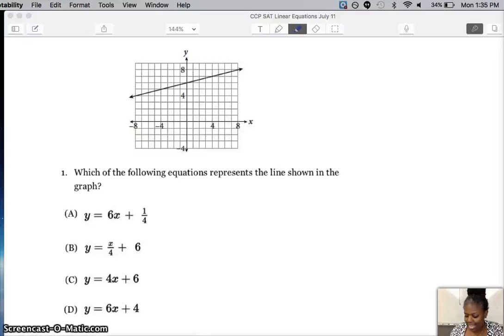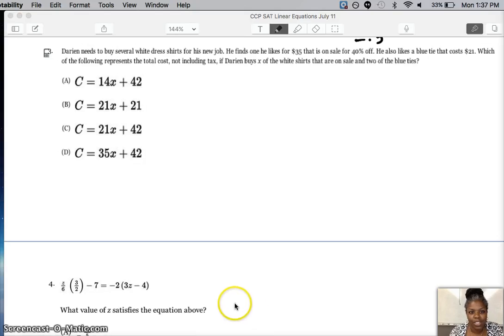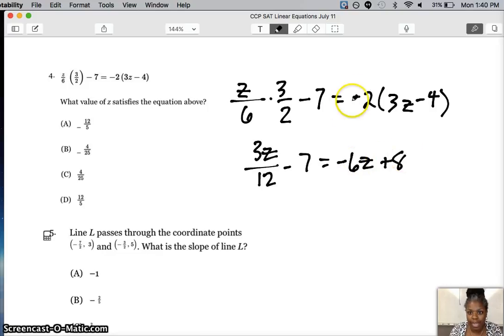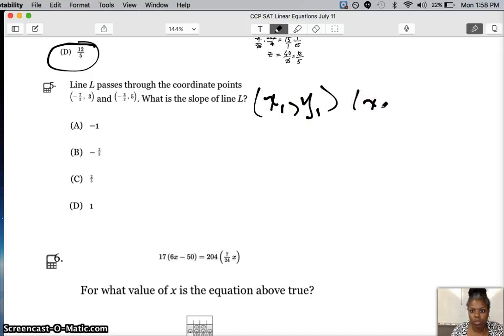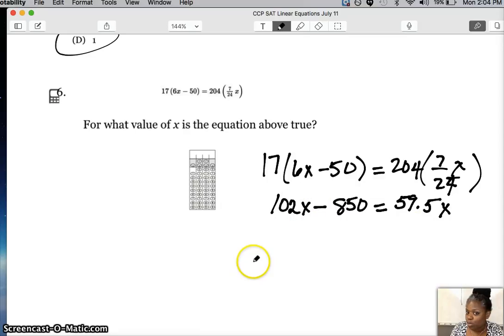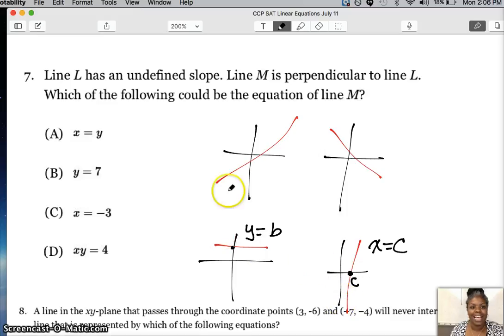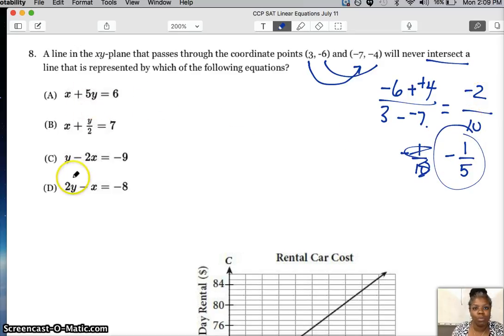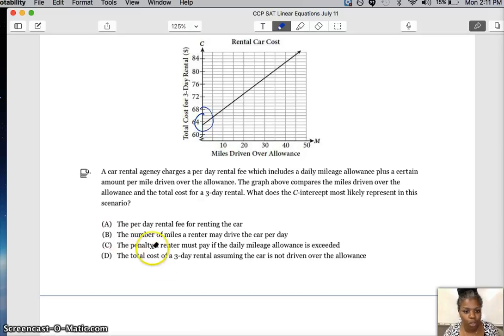CCP SAT Prep Linear Equations Part 1